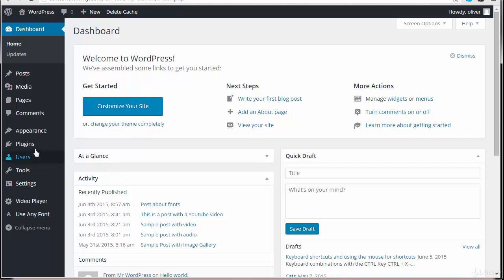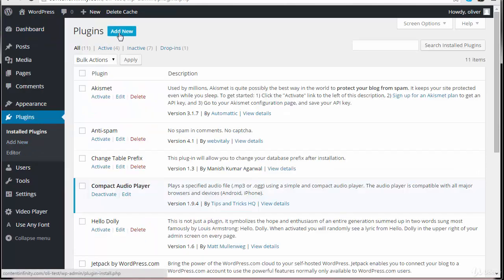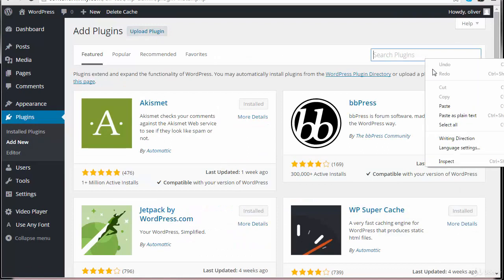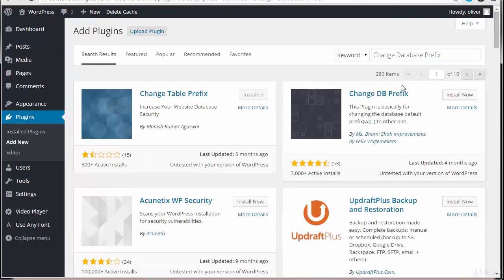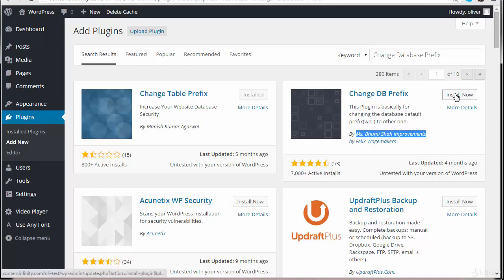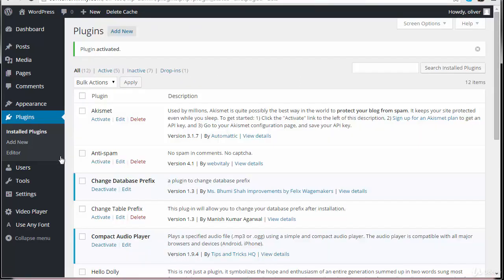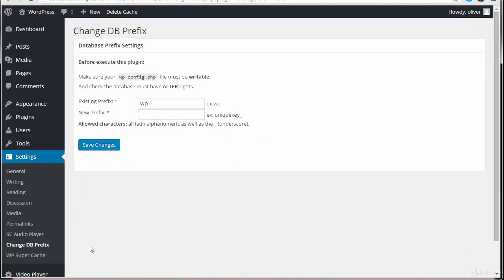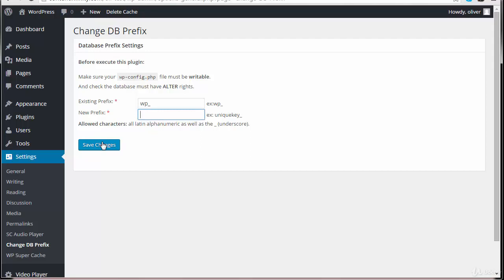1 Change your WordPress Database Pre-fix